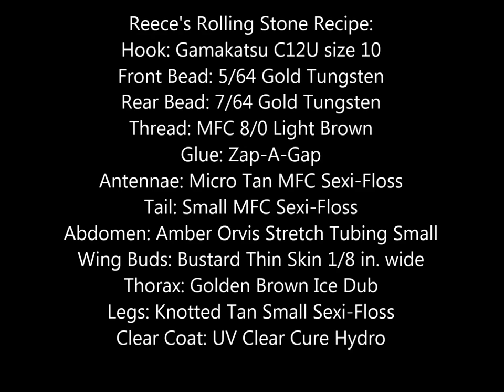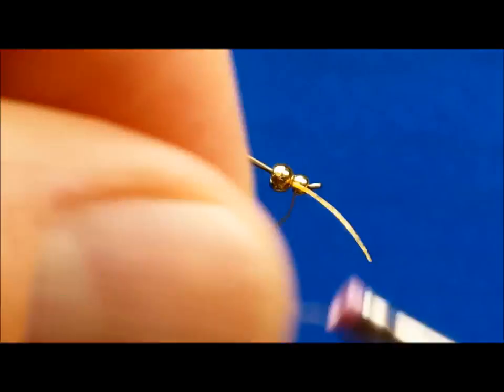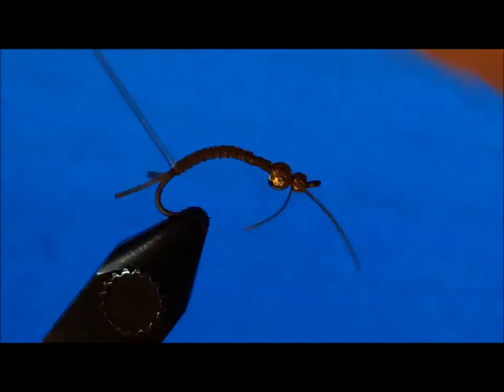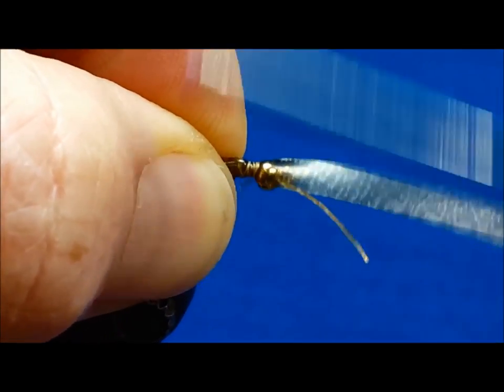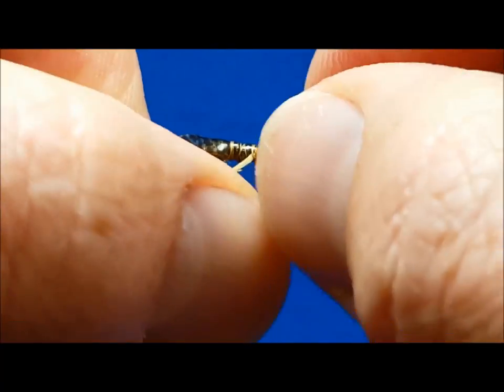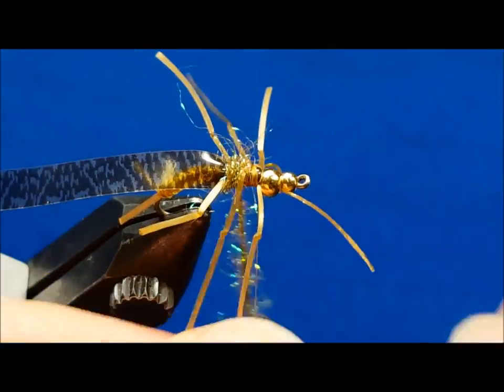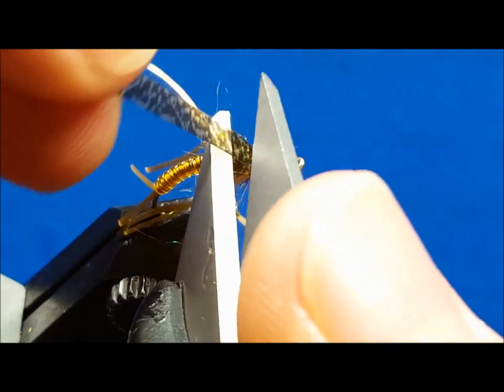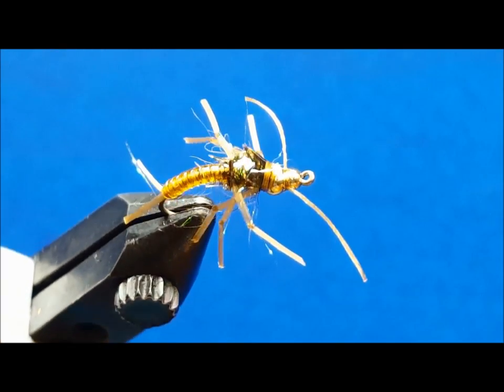Reece's Rolling Stone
Throughout higher elevation freestone rivers and streams, around the world,  various species of large stone flies serve as a significant food source for the trout that inhabit their waters.   The life cycle of these insects can last multiple years.  As a result of this, they are available to trout in various sizes year round.  When knocked free from the stream bottom they often tuck or curl until they come back into contact with some form of substrate.  This pattern displays that partially tucked position, an accurate profile, double tungsten to get it down and the always productive combo of wiggle and flash.